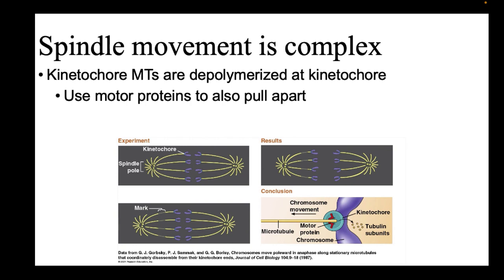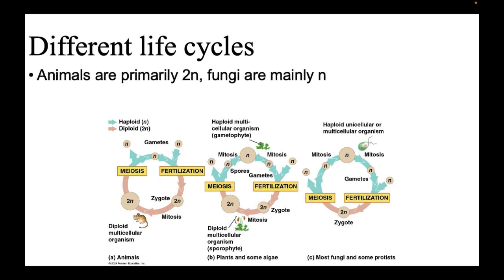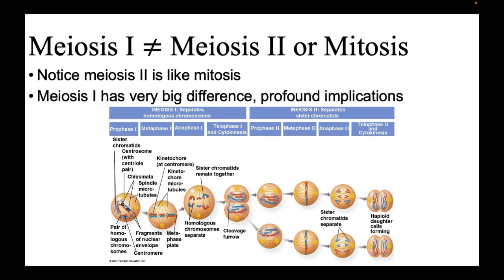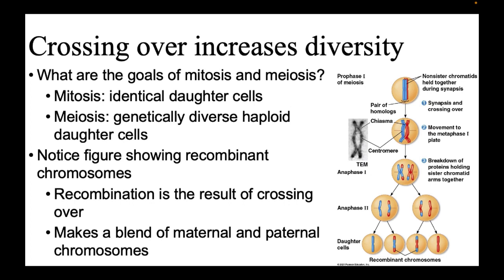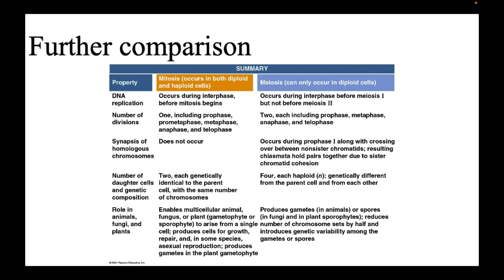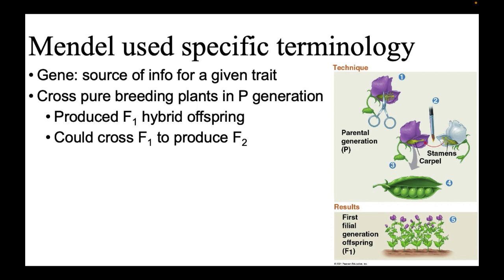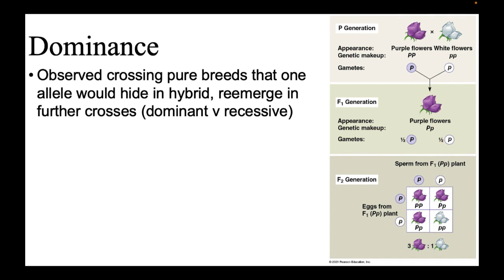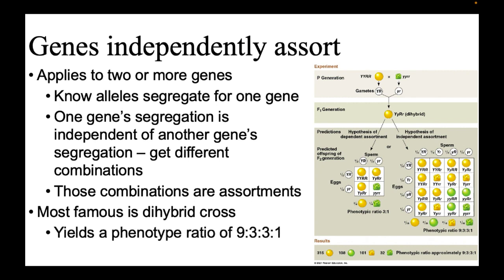CSULB: Spring 2024 Biol 212 - Week 11 Lecture 2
Meiosis and Mendel's laws